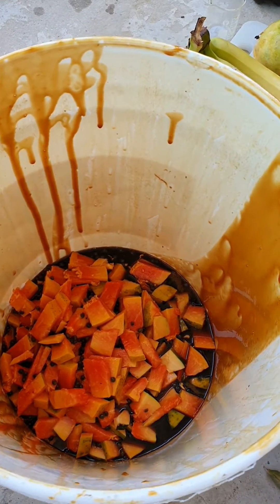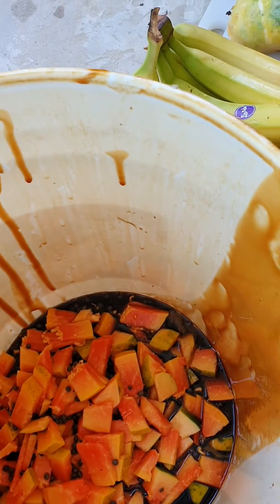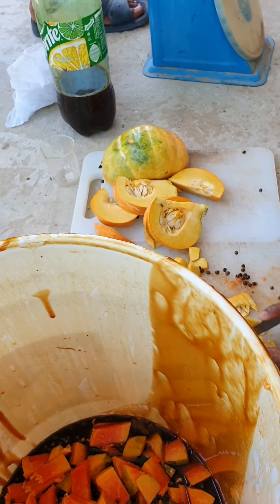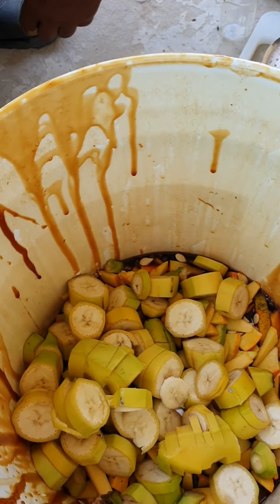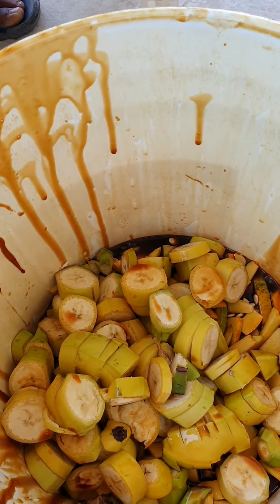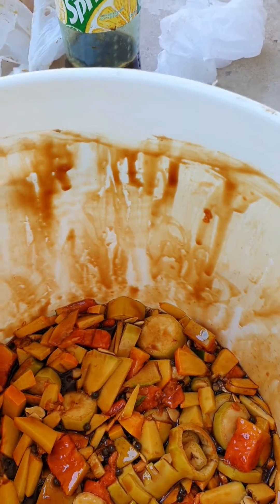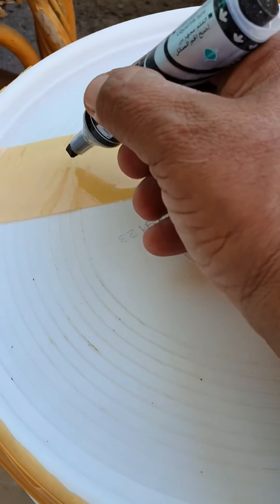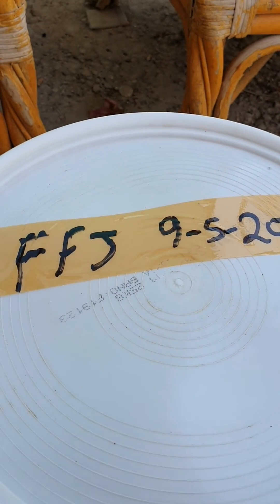انتاج محلول عصير الفواكة Fermented Fruit Juice ويرمز اليه FFJ الغني بالبوتاسيوم EM1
انتاج محلول عصير الفواكة
Fermented Fruit Juice
ويرمز اليه FFJ
وسنرمز الية كذلك للتعريف والمقارنة بالاسمدة الاخرى
K = البوتاسيوم

انتاج البتاسيوم الطبيعي
لغرض تحفيز النباتات لطرح الثمار
المقادير:-
- كيلوغرام واحد من فاكهة الموز.
- كيلوغرام واحد من فاكهة البابايا " الفيفاي".
- كيلوغرام واحد من اليقطين.
- 3 كيلوغرام من الدبس.
- 60 مل من البكتيريا النشطة EMAS.
- وعاء من البلاستيك بغطاء سعة 20 لتر.
يترك في الوعاء محكم الغلق لمدة من 7 ايام الى ١٠ ايام بعد تقطيع وخلط جميع المكونات.
نحصد البتاسيوم الطبيعي بمقدار ٣ لتر تقريبا بعد ان يتم تصفية المحلول من قطع الفواكة.
وطريقة الاستخدام ٢٠مل لكل لتر من الماء
يتم رشه على ورق النباتات  او يخلط مع ماء الري.
المحلول قد يكون غير مستقر اذ يجب حفظة في نفس الوعاء البلاستيكي ويفتح كل يومين لطرد الهواء الزايد حتى يستقر المحلول.